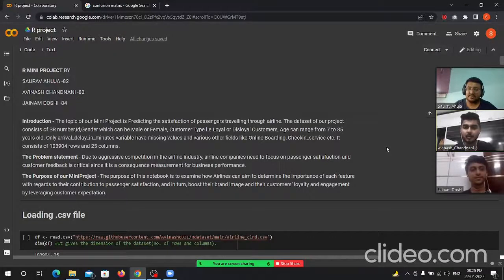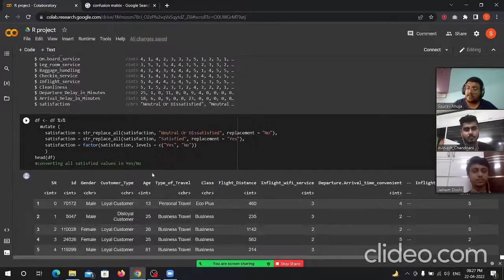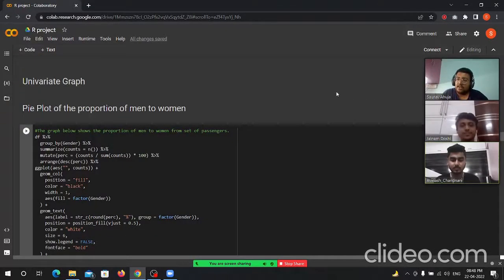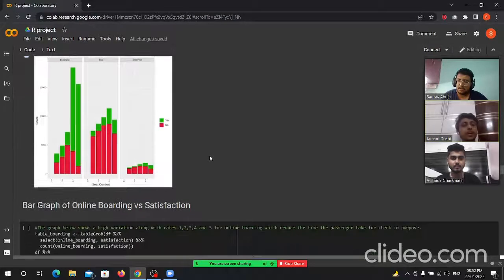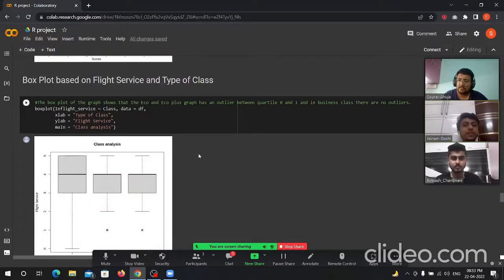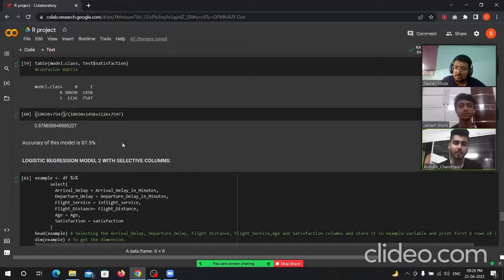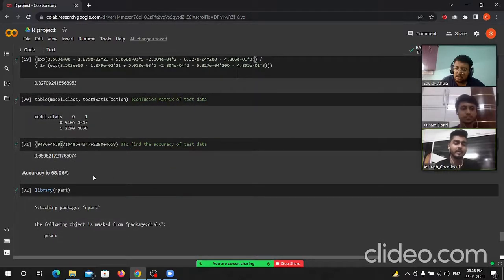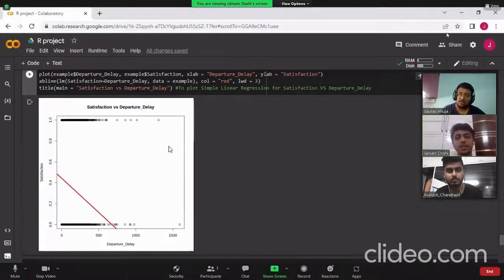R Mini Project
Roll nos 82,83,84

EDA and LOGISTIC REGRESSION has been performed to predict the satisfaction of airline passengers